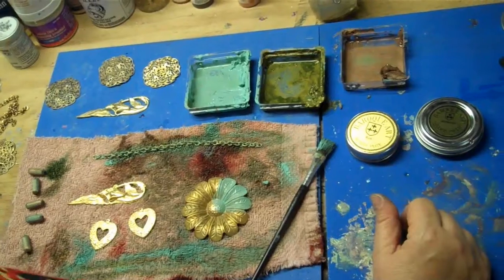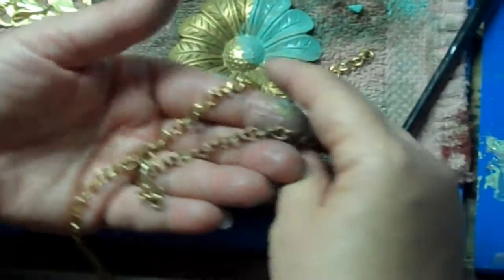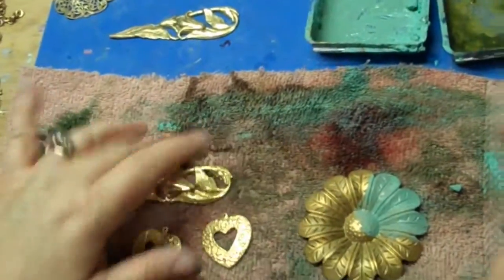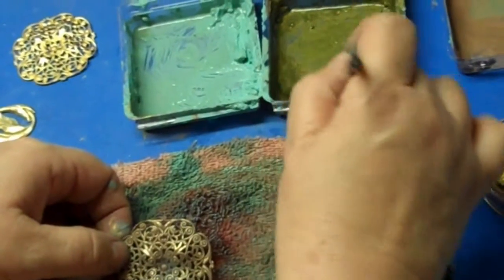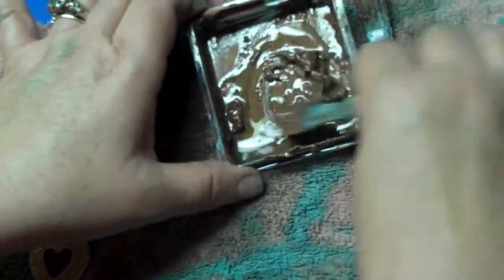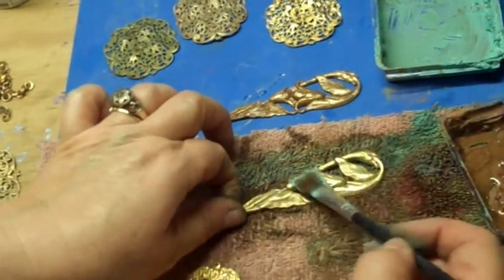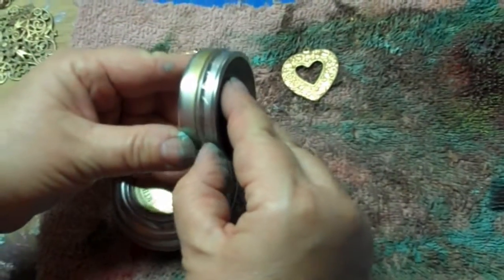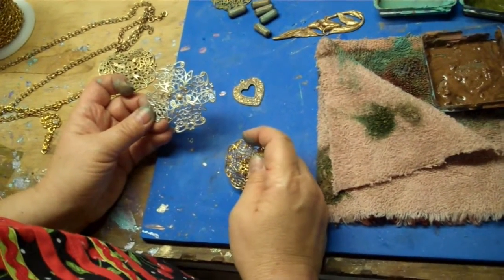Jewelry Making: Tips on Using Gilder's Paste Over Brass Stampings and Findings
The second in what will surely a be a series of creative journeys using Gilder's Paste to colorize raw, plated and painted brass stampings to give them a unique designer look all your own. Gilder's Paste can also be used with wood, plastic, even polymer clay to make crazy-cool unique looks that will put your designs ahead of the rest. This week B'sue discusses making Gilder's Paste into a paint and using it to paint filigree in a more effective way and also the possibility of colorizing jewelry chain with it. Feel free to post your designs using our stampings and Gilder's Paste at our B'sue Boutiques Fan page at Facebook.